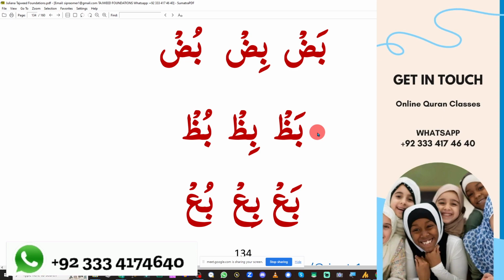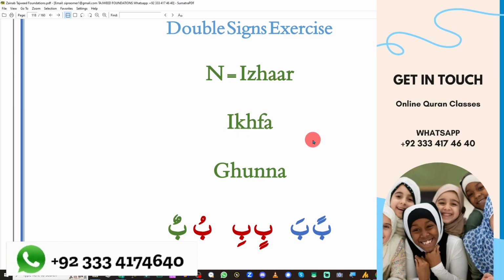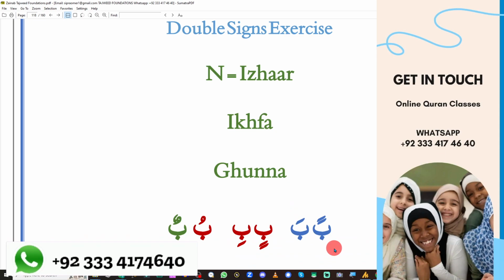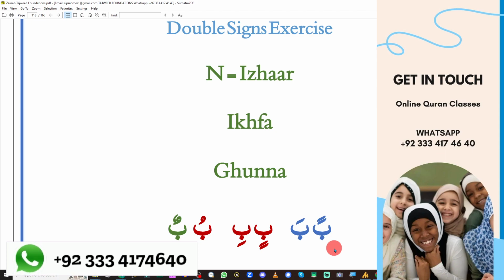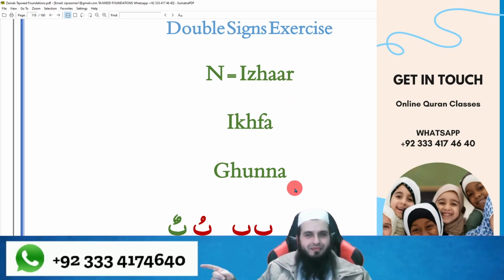Michigan Sisters Learning Sukoon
Tajweed Lessons | Learn Quran Online | SIPRA TV | Online Quran Academy

Para Lesson | Word by Word | Tajweed Lessons | Sipra Online Quran Academy
About Me
Welcome to Sipra Online Quran Academy where I teach Quran with Tajweed in a fun and interactive way. I also teach the English language to Qaris and online business strategies. I upload videos daily.
Full Noorani Qaida in English, Namaz, Masnoon Duas, Last Ten Surahs, and Quran. Learn Quran Online with Tajweed. Trusted and Tested Method. Female staff available. Special instruction in the English language. A revolutionary way of teaching. Friendly teachers. Fun, interactive and engaging way.

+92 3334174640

Hashtags